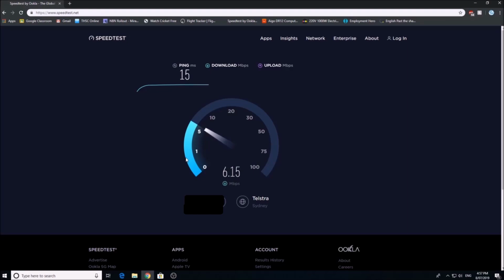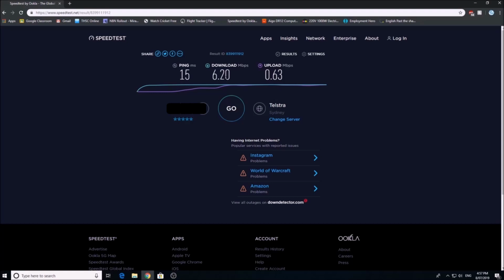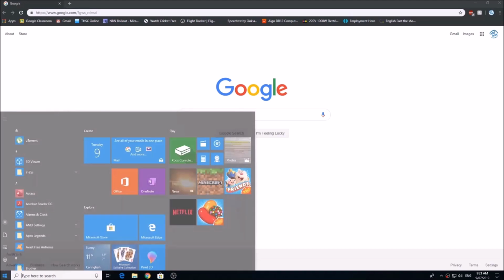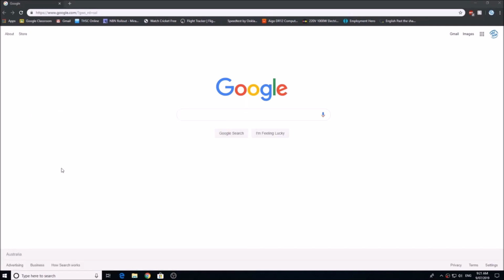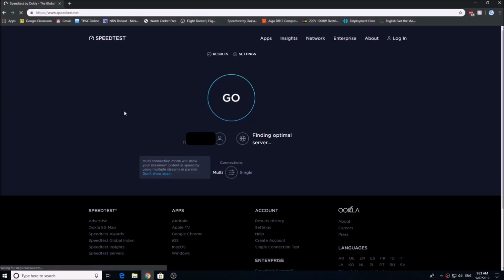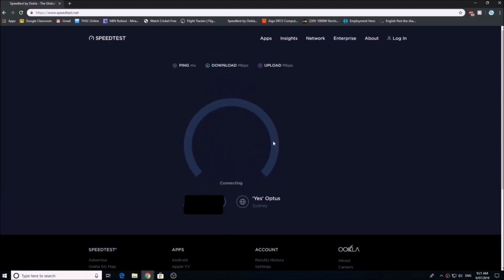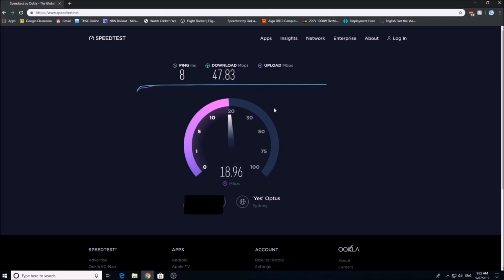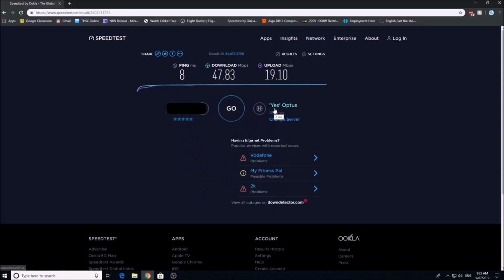Australian FTTB NBN vs ADSL Internet Speed Test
Comparing internet speeds of ADSL2+ vs NBN Fibre to the Building. This video only took 2 minutes to upload on NBN, it wouldve taken a few hours on ADSL. Very happy. Apologies for the quiet voice when screen recording, my audio settings messed up.